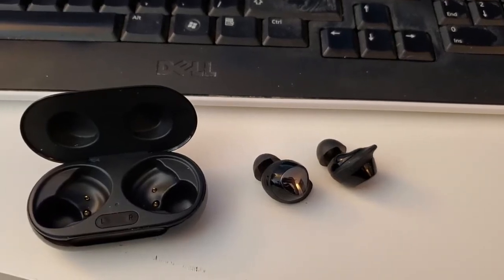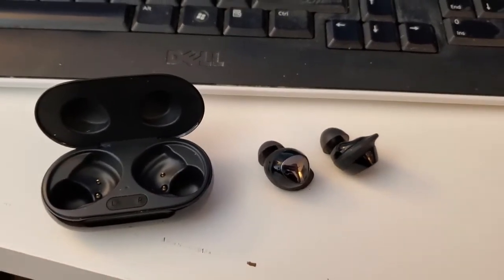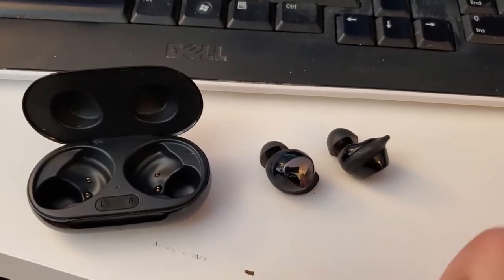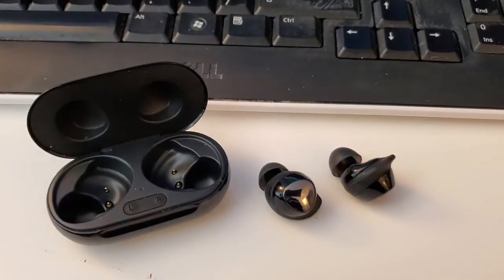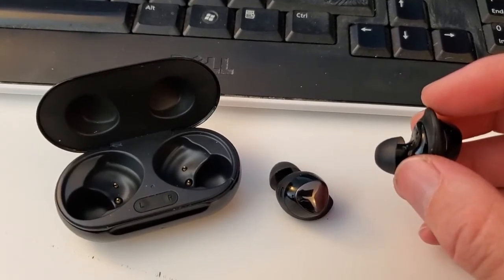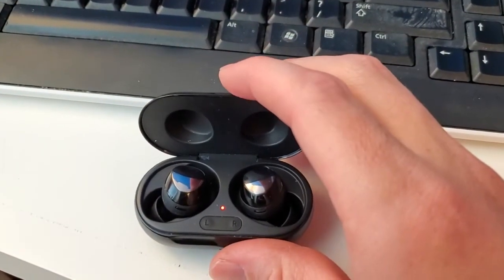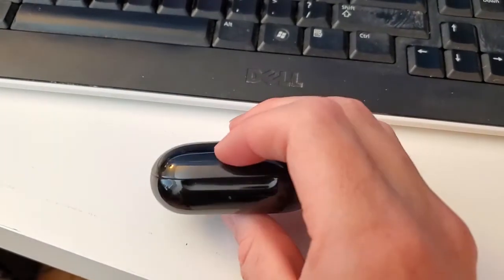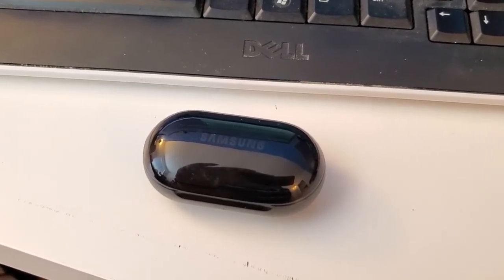Charging Samsung Galaxy Buds In Case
Using the portable case to charge my Samsung Galaxy Buds, July 9, 2020.